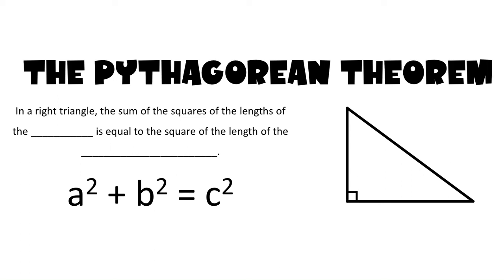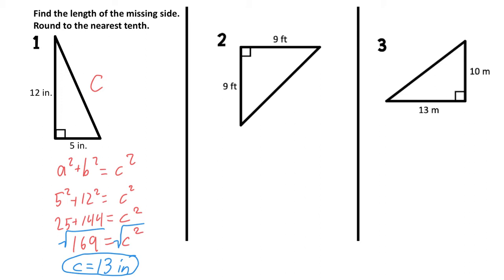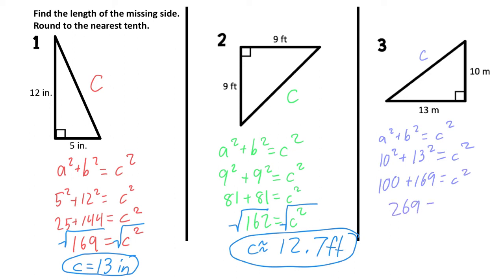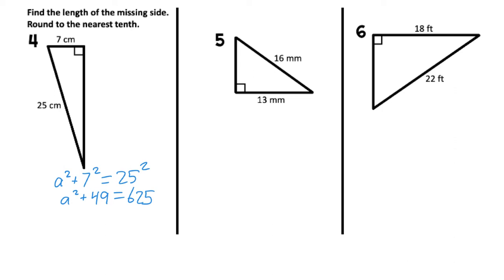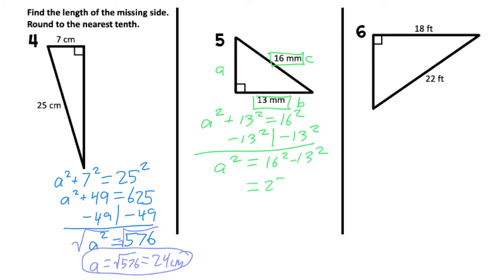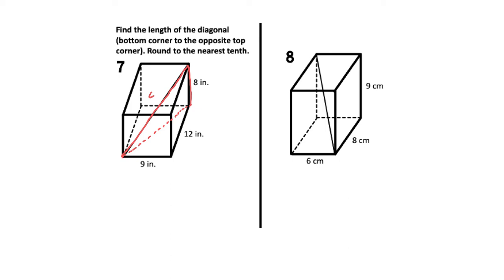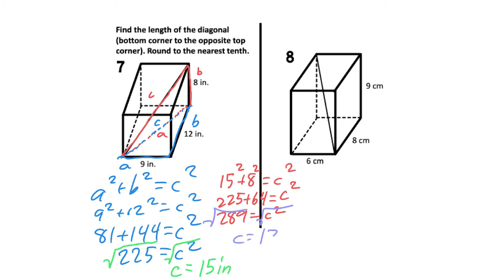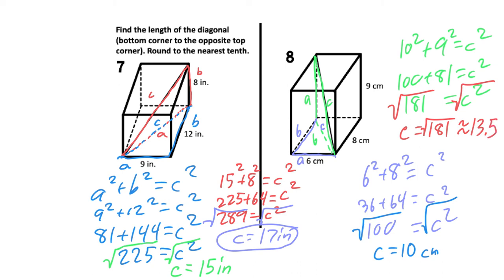Using Pythagorean Theorem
00:00 Slide 1
00:34 Slide 2
03:46 Slide 3
07:03 Slide 4